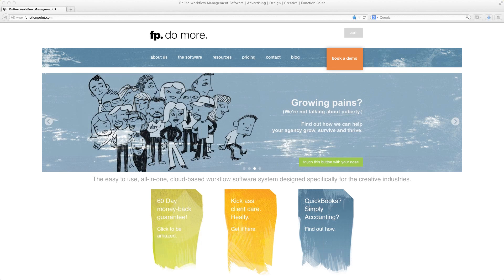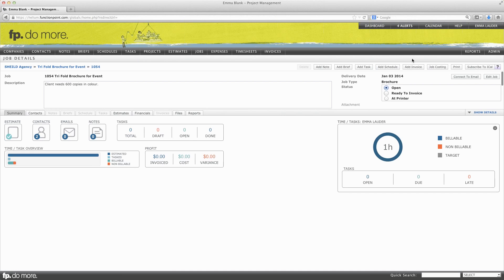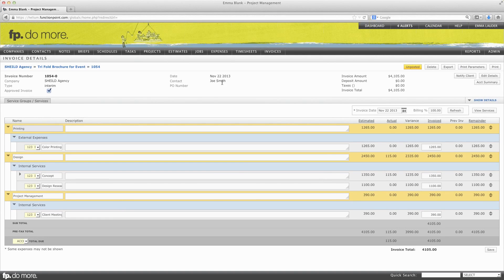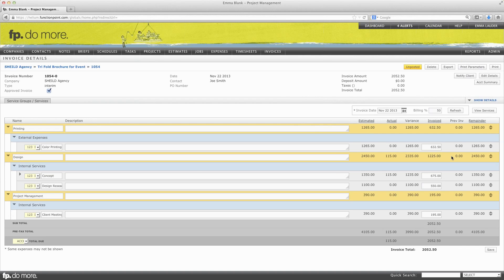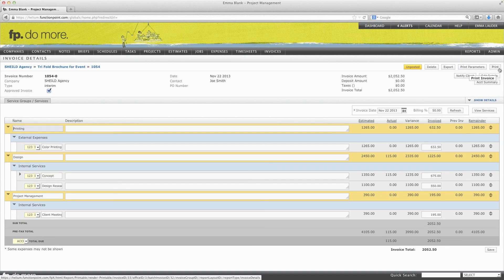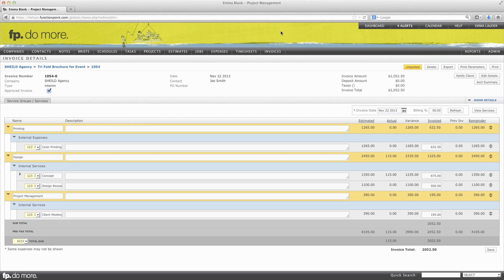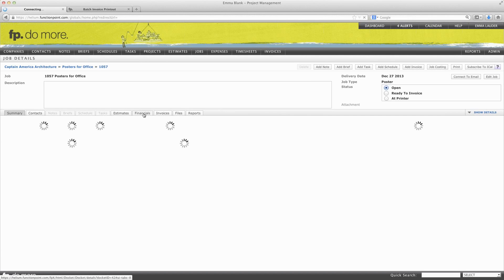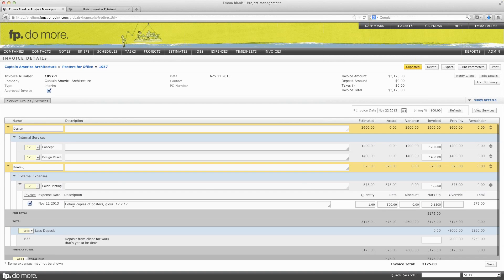Creating Invoices & Expenses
Topics covered:

Create single invoices - both deposit & interim.
Create multi/ batch invoices.
Capture expenses incurred.
Modify & print invoices.
Create POs & RFQs.